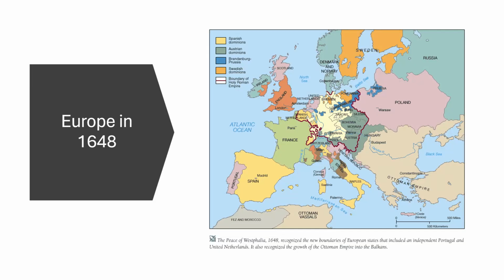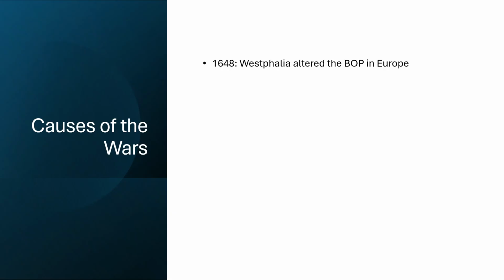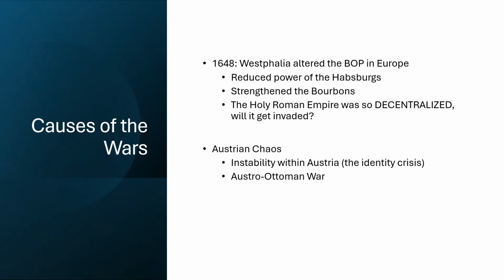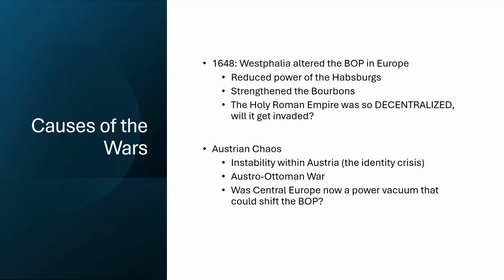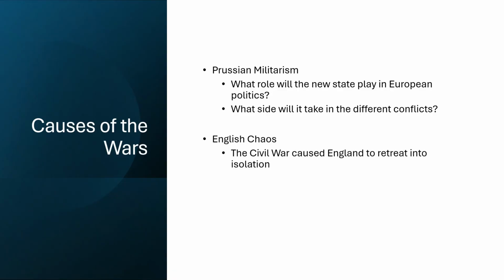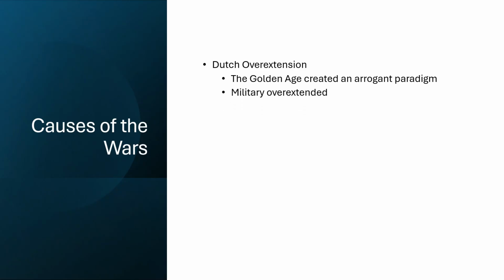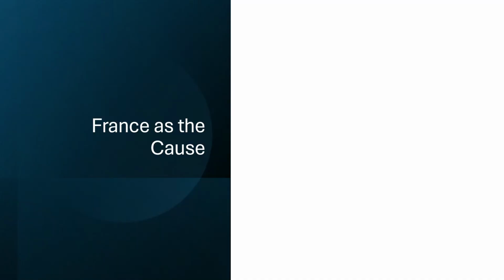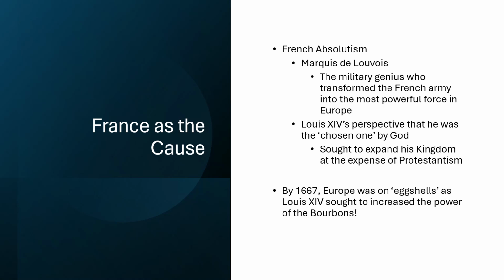Wars of Louis XIV I The Causes